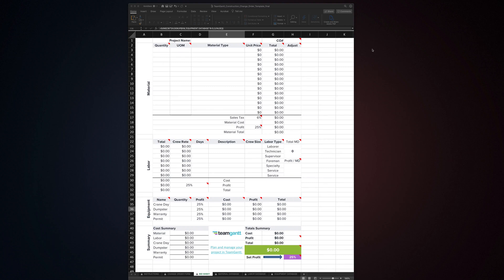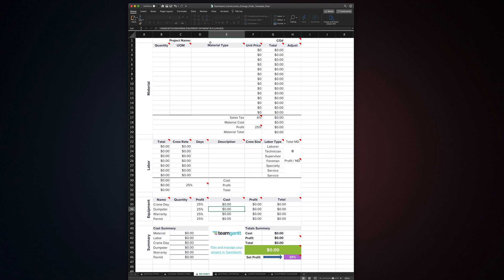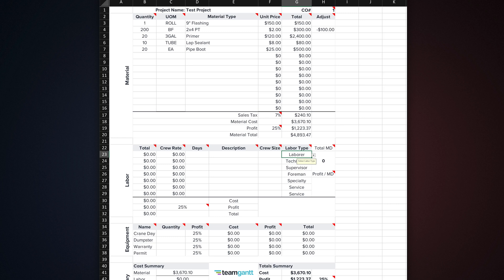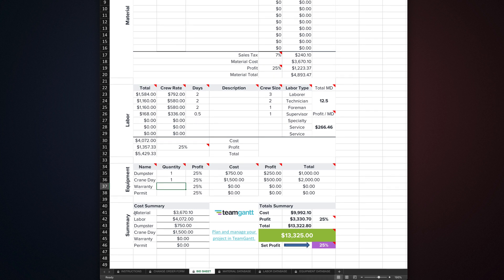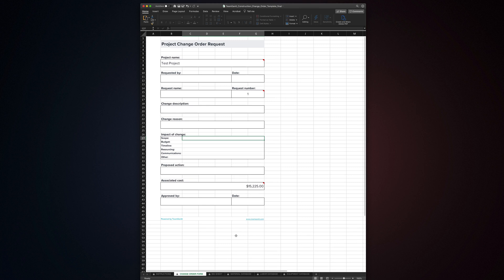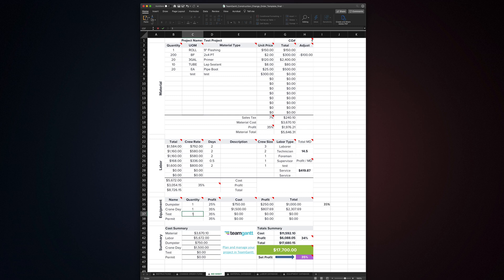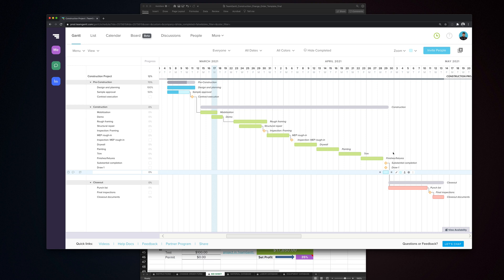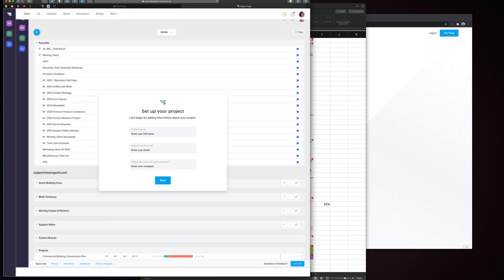Construction Change Order Template (Excel) | TeamGantt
Get step-by-step instructions on how to use our Excel template to estimate and generate change orders for your construction projects. Download our free construction change order template

00:00 - Welcome
01:15 - Template Walkthrough
01:36 - Bid Sheet Overview
01:49 - Setup
02:02 - Material Section
03:28 - Labor Section
04:56 - Equipment Section
05:27 - Summary Section
05:55 - Setting Profit
07:13 - Change Order Form
07:29 - Material Database
07:55 - Labor Database
08:49 - Equipment Database
09:07 - Change Order Template Summary
09:17 - TeamGantt Construction Templates

Change is inevitable in construction project management. That’s why it’s important to establish a simple and repeatable change order process.

A change order form is a document used for managing change requests that go beyond the construction contract’s agreed scope of work.

Our free Excel change order template makes it easy to document and manage changes to your construction contract and includes the following components:

Instructions tab for help and reference
Change Order Form tab
Bid Sheet tab
3 customizable database tabs—1 each for Material, Labor, and Equipment

Use this powerful Excel template to draw up bids and estimate costs for change orders and generate a change order form you can share with supers, subcontractors, and project owners.

Once your change order’s approved, be sure to upload it to your construction project schedule using TeamGantt’s flexible construction project management software to ensure everyone knows what needs to happen to finish the construction job on time and budget.